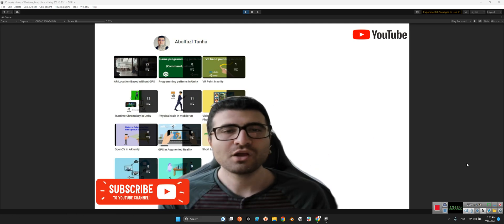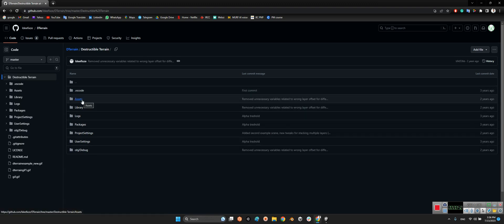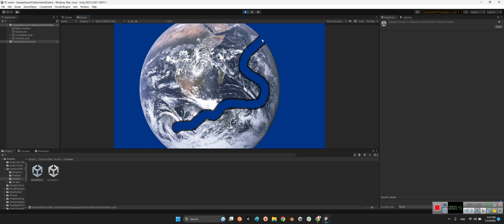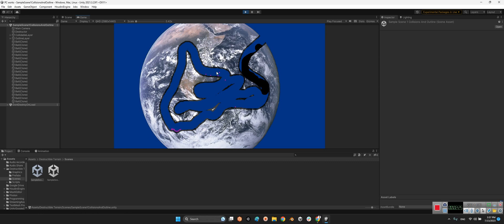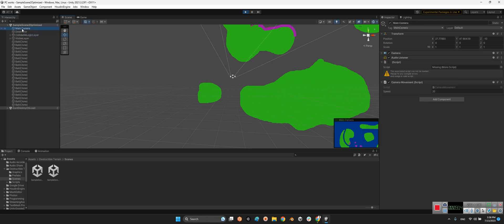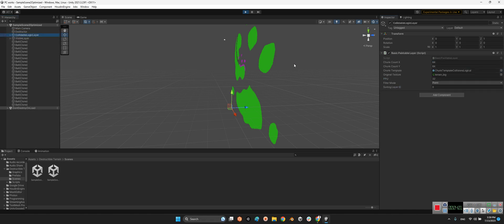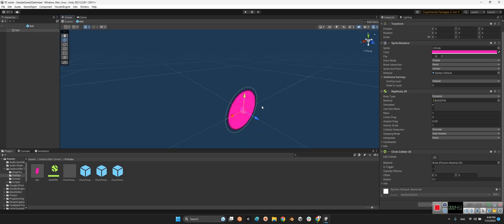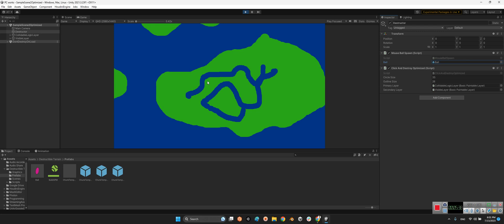2D Destructible terrain in Unity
Destructible terrain in Unity
Simple destructible terrain in Unity based on bitmaps and Quadtree. Pretty efficient and works with Unity Colliders. Very reusable and customizable for your own needs. This beginner-friendly tool will take your game to the next level. If you want to use it, clone this repository and see the example scene.
Also provides additional functionalities such as painting on customizable layers.